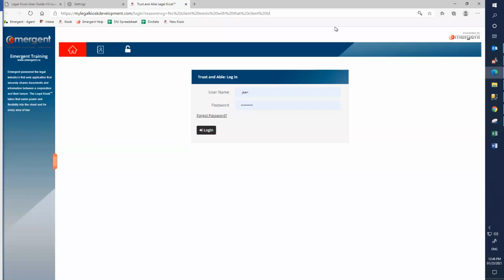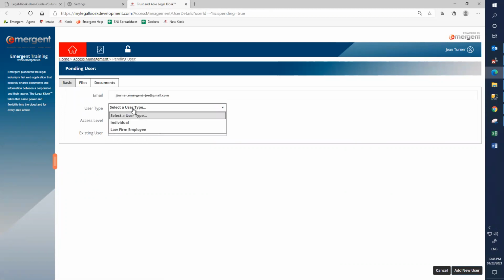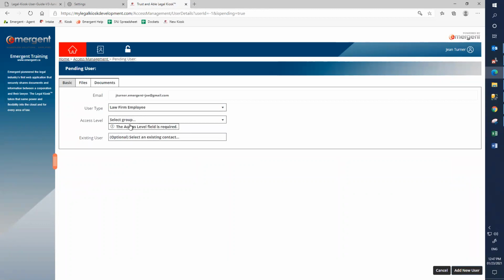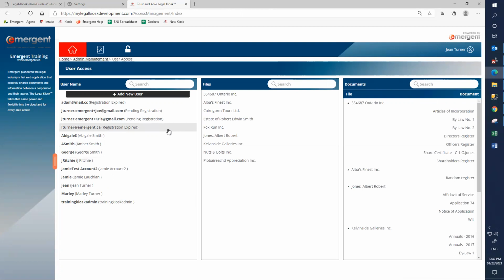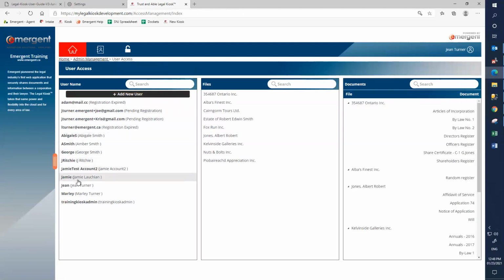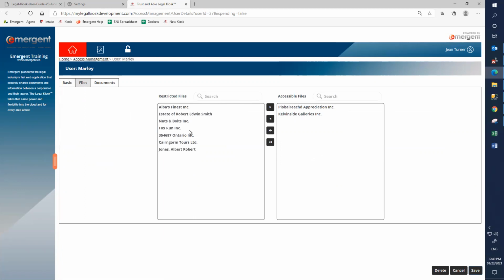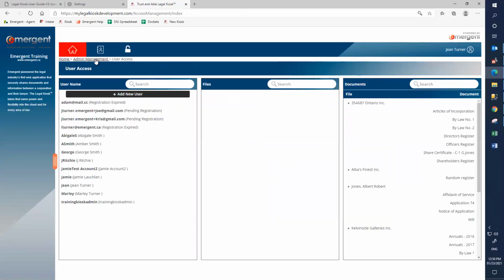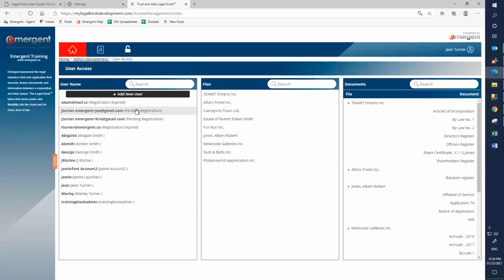How to add and manage users in the Virtual Minute Book/Legal Kiosk™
See how easy it is to add users or manage permissions within the Legal Kiosk™